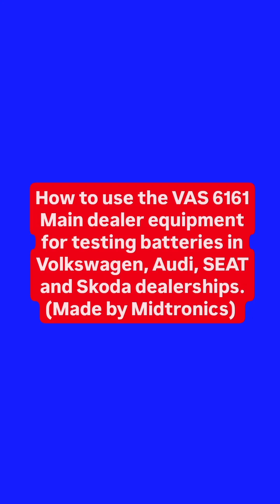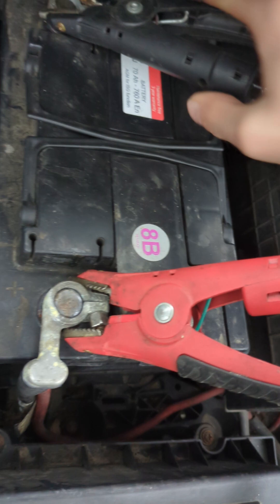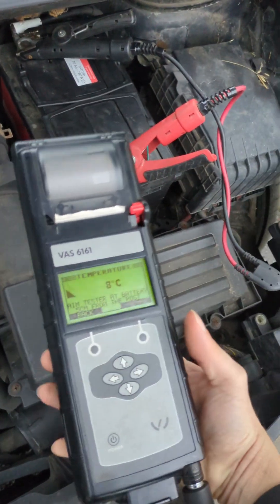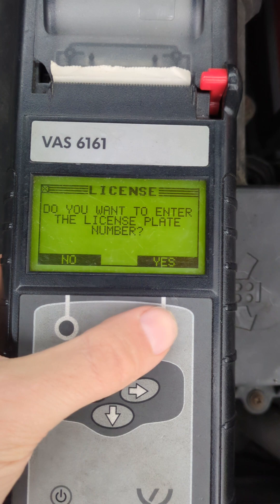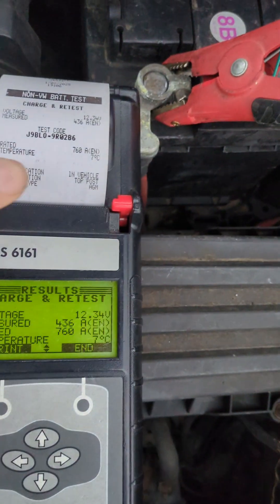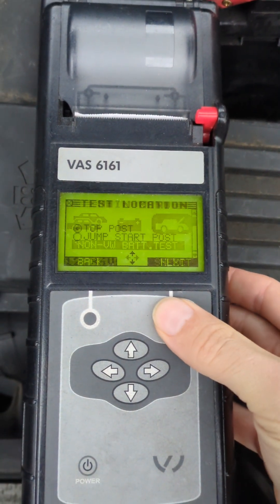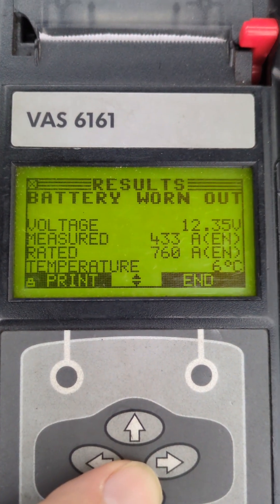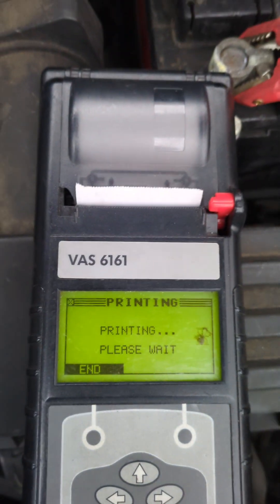How to use the VAS 6161 Battery tester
How to use the VAS 6161 Battery tester for Volkswagen, Audi, SEAT and Skoda main dealers